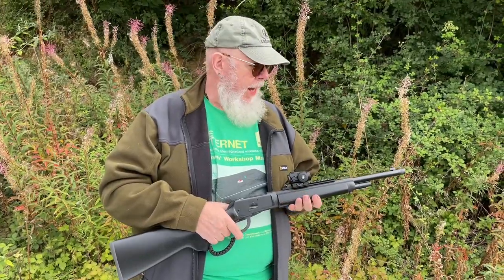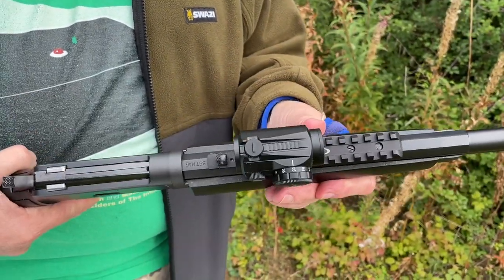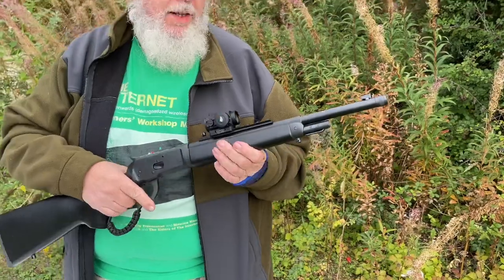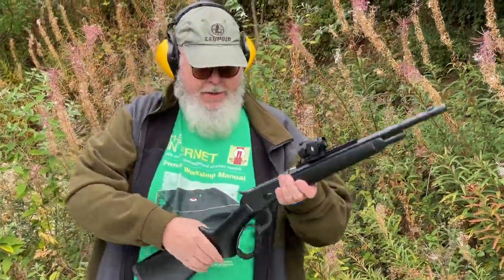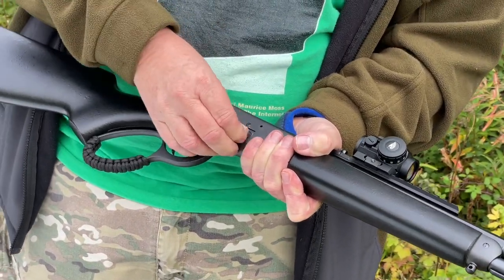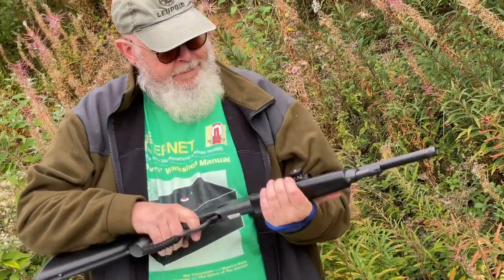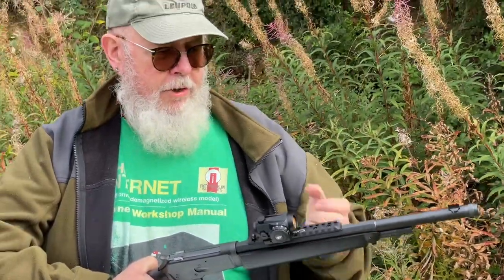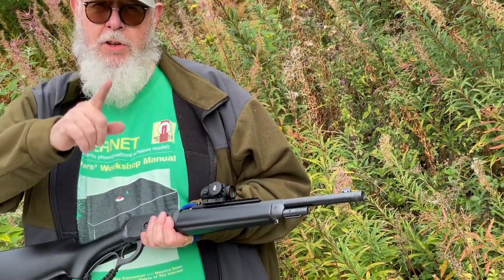GUN TEST: CHIAPPA WILDLANDS 357 Magnum, lever-action rifle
Pete Moore reviews the latest lever-action from Chiappa, the compact, Wildlands model based on the Winchester 1892 take-down.